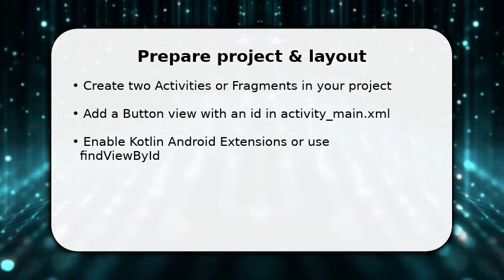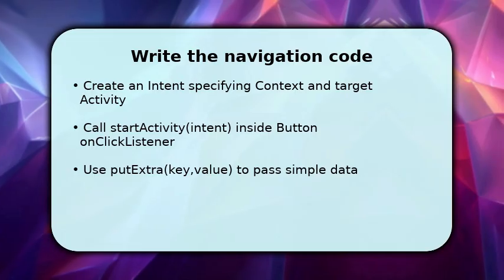How to Link Button to Another Page in Android Studio Kotlin - Easy Guide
Dive into the world of Android development as we guide you through linking buttons to different pages using Kotlin in Android Studio. This easy-to-follow video will walk you step by step, ensuring a seamless navigation experience for your app users.

link button android studio, kotlin navigate page kotlin

.NET,